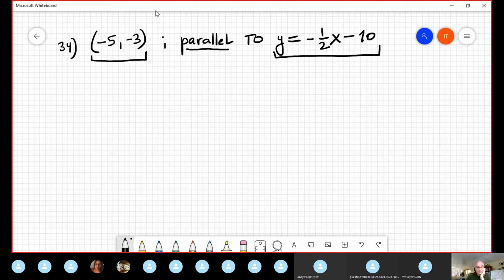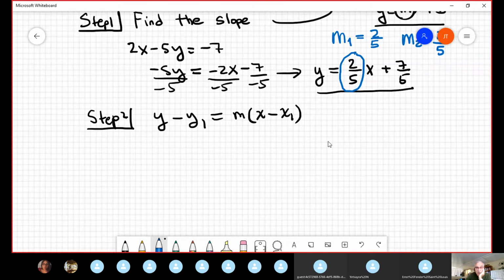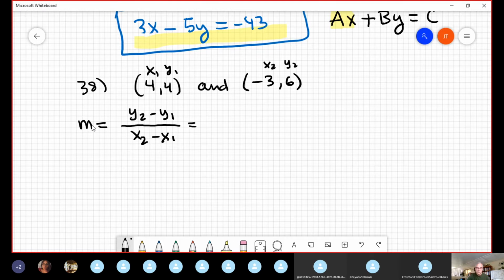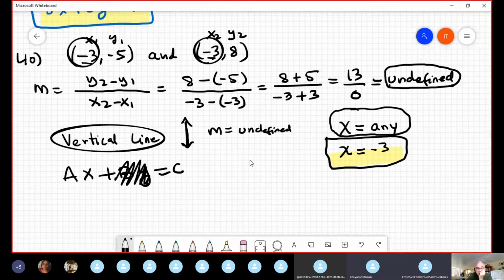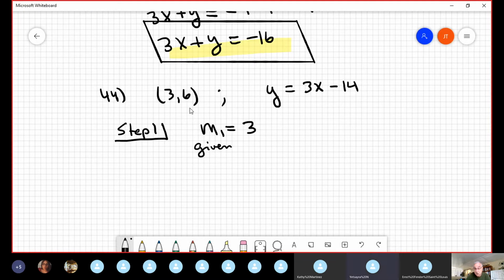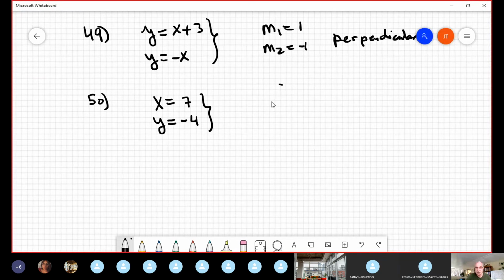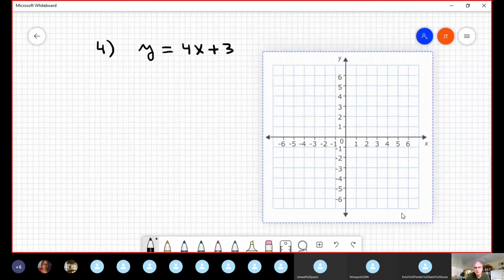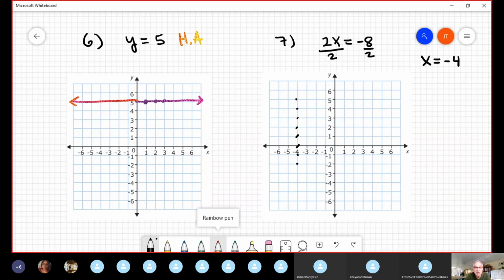MAT1033 Sept 11